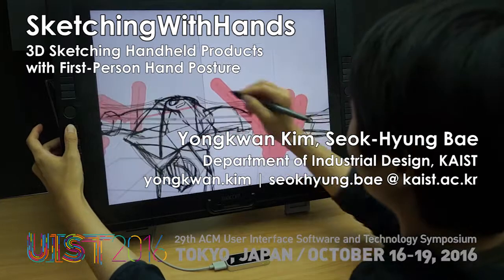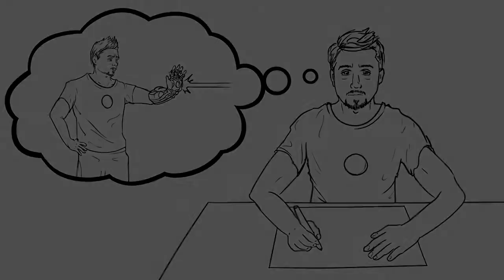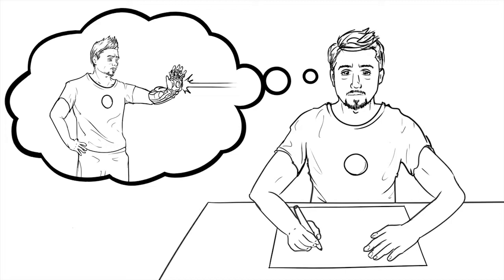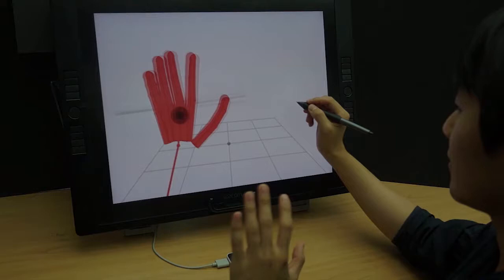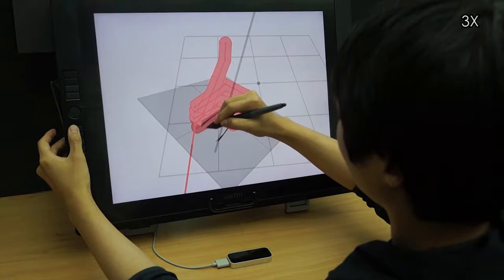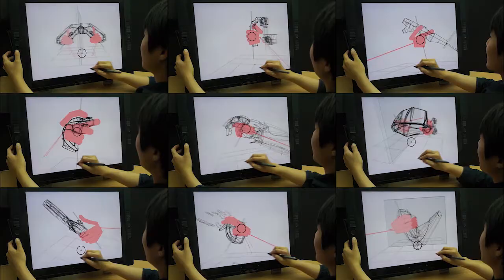SketchingWithHands: 3D Sketching Handheld Products with First-Person Hand Posture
Yongkwan Kim, Seok-Hyung Bae

Abstract:
We present SketchingWithHands, a 3D sketching system that incorporates a hand-tracking sensor. The system enables product designers to easily capture desired hand postures from a first-person point of view at any time and to use the captured hand information to explore handheld product concepts by 3D sketching while keeping the proper scale and usage of the products. Based on the analysis of design practices and drawing skills in the art and design literature, we suggest novel ideas for efficiently acquiring hand postures (palm-pinning widget, front and center mirrors, responsive spangles), for quickly creating and easily adjusting sketch planes (modified tick-triggered, orientable and shiftable sketch planes), for appropriately starting 3D sketching products with hand information (hand skeleton, grip axis), and for practically increasing user throughput (intensifier, rough and precise erasers)—all of which are coherently and consistently integrated in our system. A user test by ten industrial design students and an in-depth discussion show that our system is both useful and usable in designing handheld products.